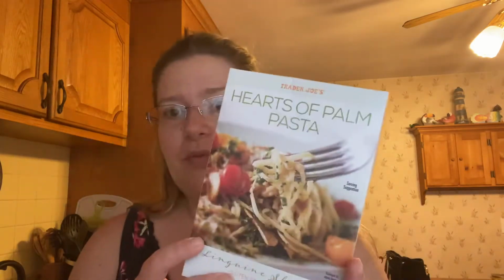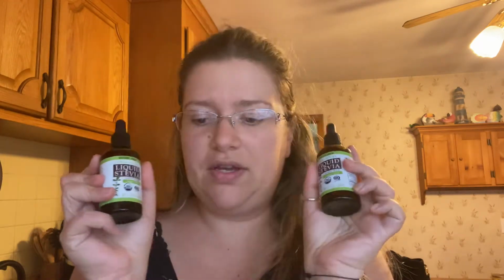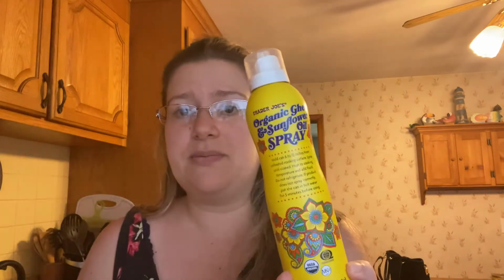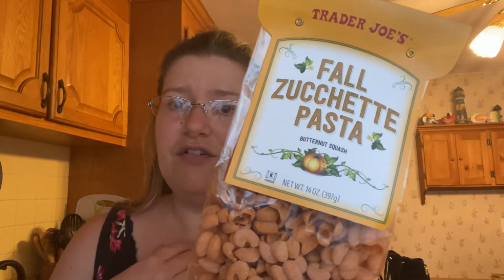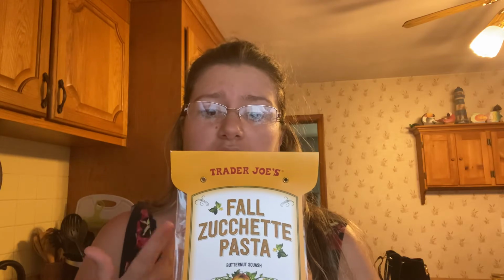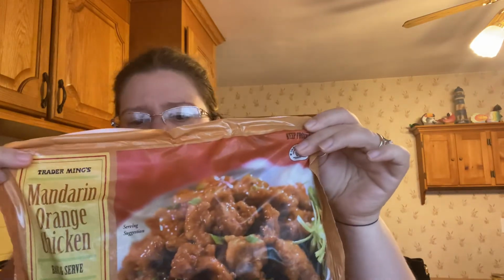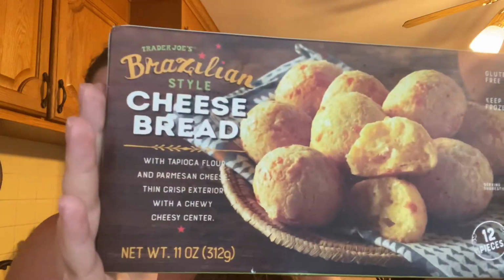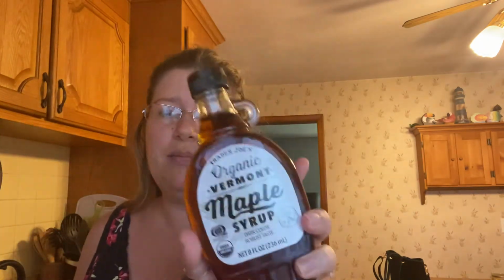Trader Joe’s haul